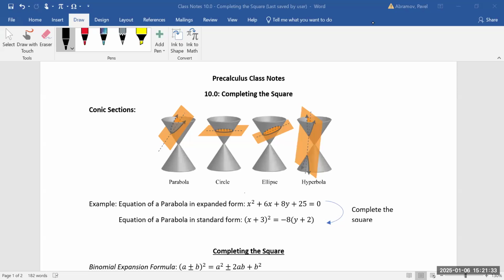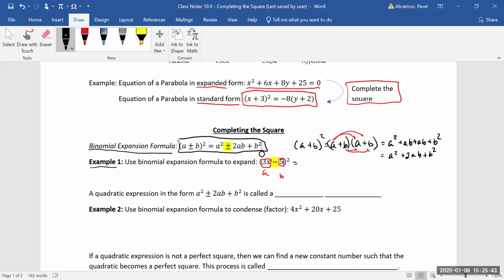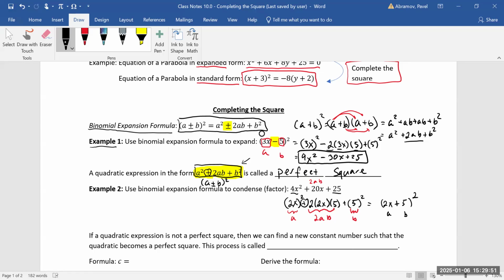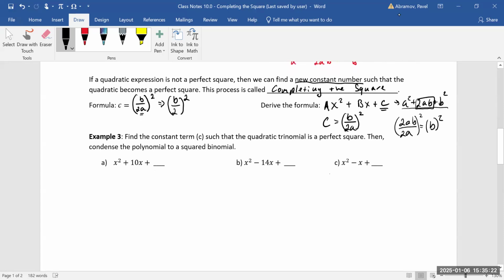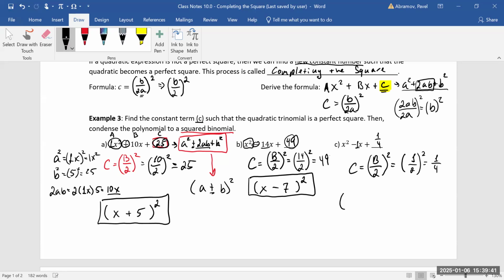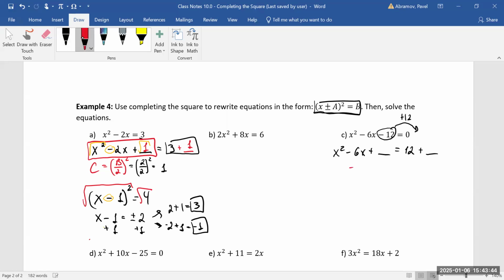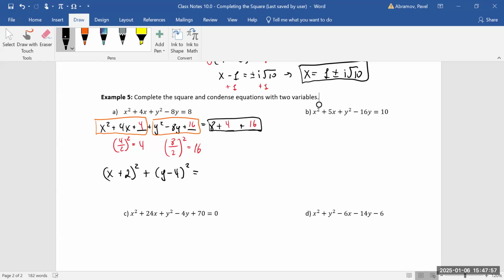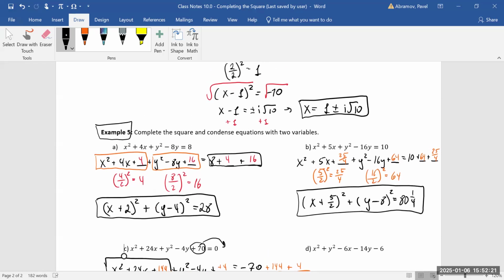GMT20250106 202128 Recording 1920x1044